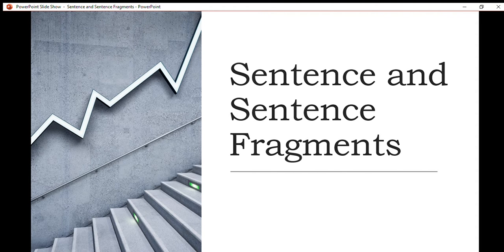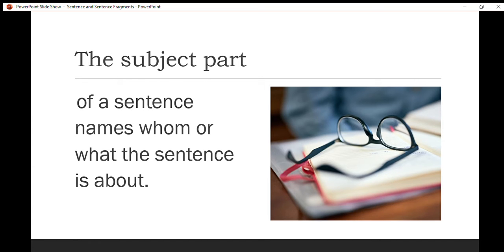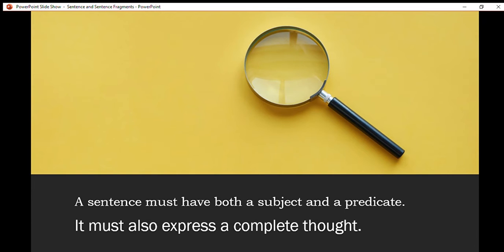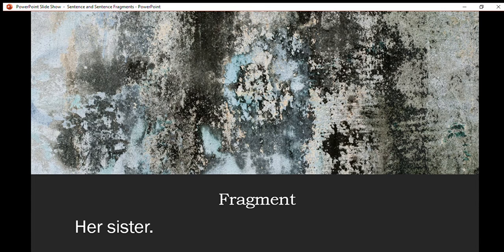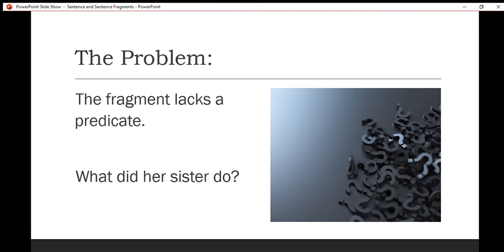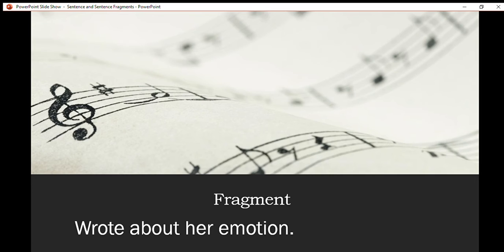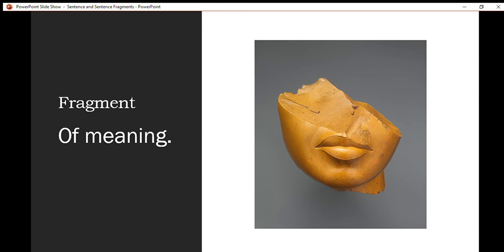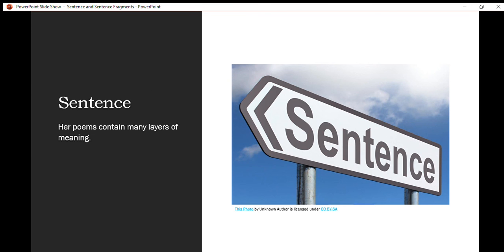Sentence and Sentence Fragments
Grammar lesson on sentence and sentence fragments.